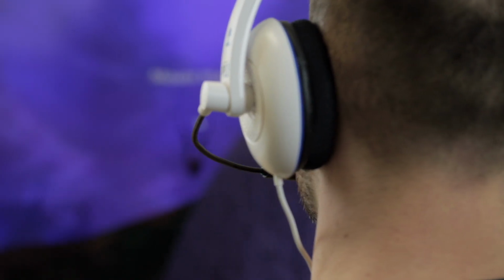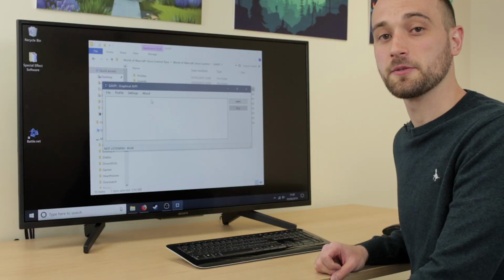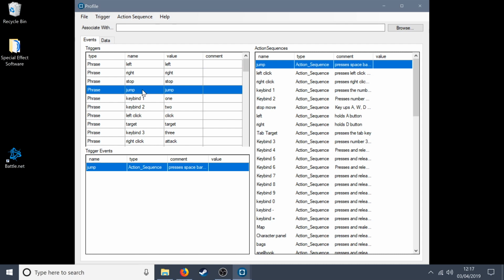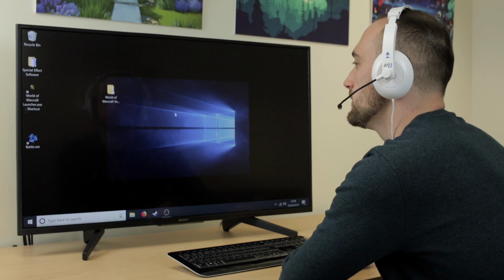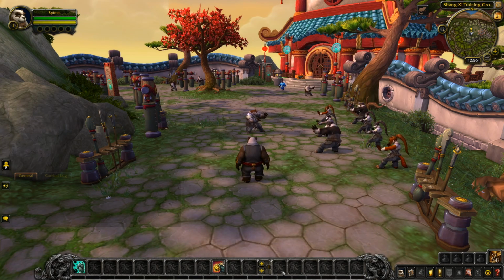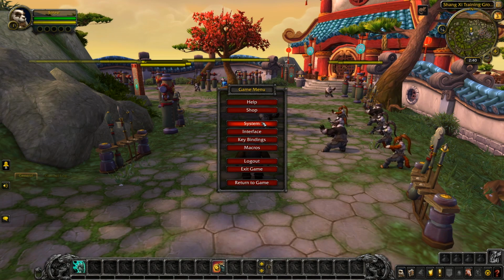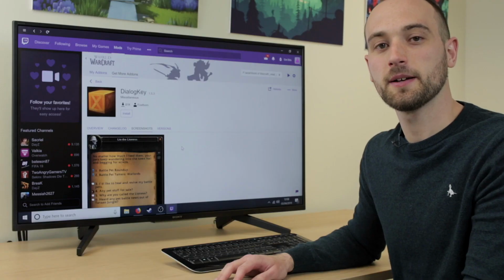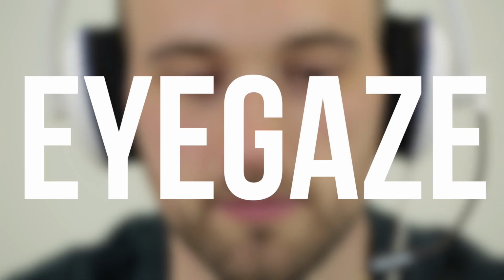How to Play World of Warcraft with Gavpi Voice Control | GameAccess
In this video, SpecialEffect Technician Harry shows how we use voice control as an input to play World of Warcraft and how this can be used alongside other control inputs.

Sections:
Setting Up GAVPI 0:24
Test if GAVPI is Working 3:53
World of Warcraft 5:16
Expand Spell Buttons 6:35
Recommended Settings 9:38
Recommended Add-Ons 12:16
Playing World of Warcraft With Voice & Mouse 15:17
Other Ways to Play 15:46